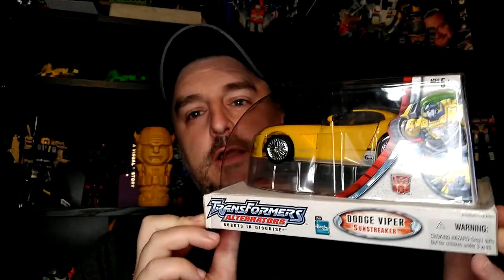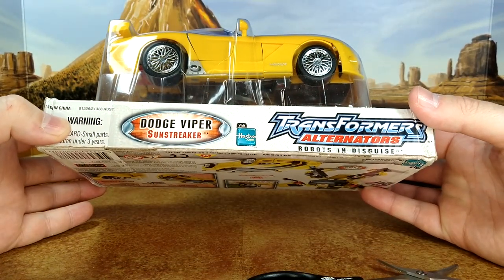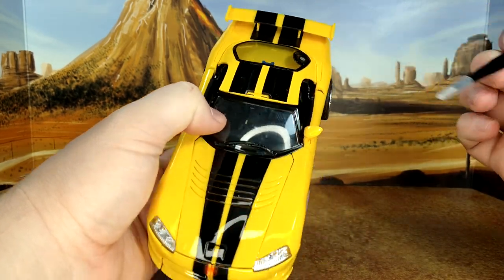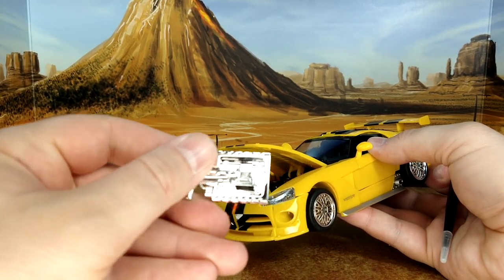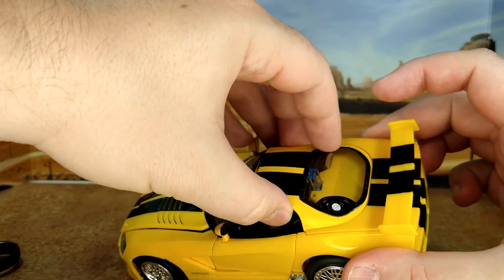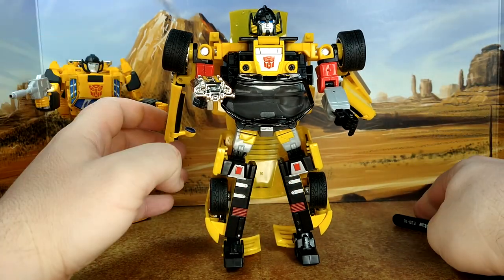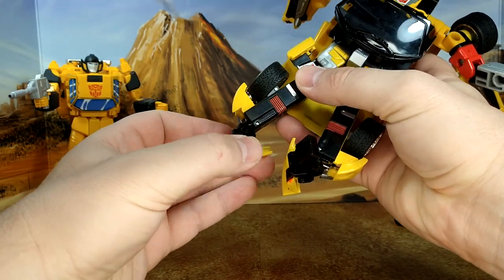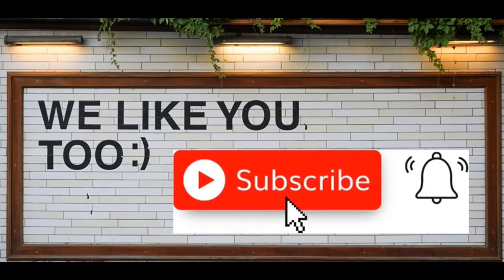Toy Review - Transformers Alternators: Sunstreaker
Viperbros? Vipebros? How do you say Lambros for a viper? Anyway, come take a look.